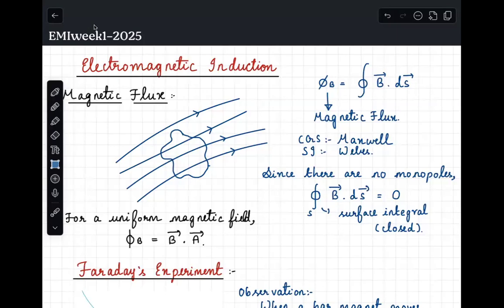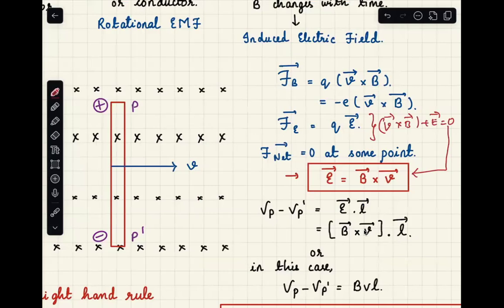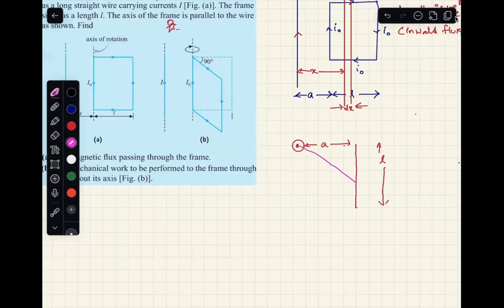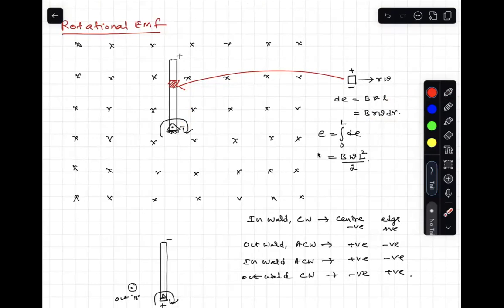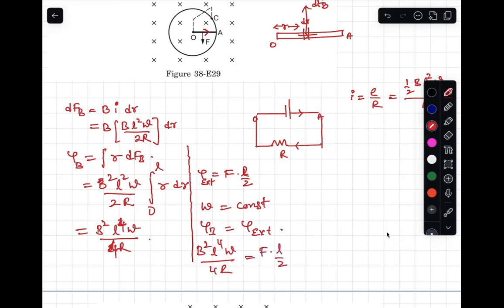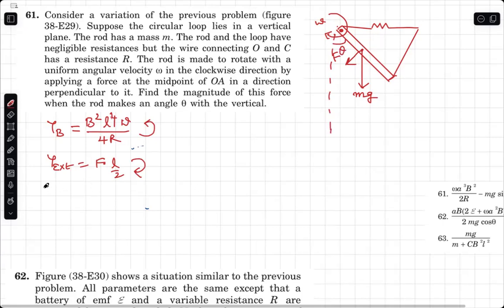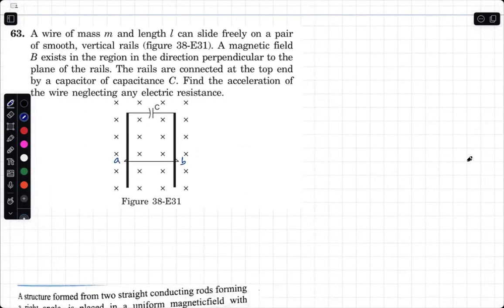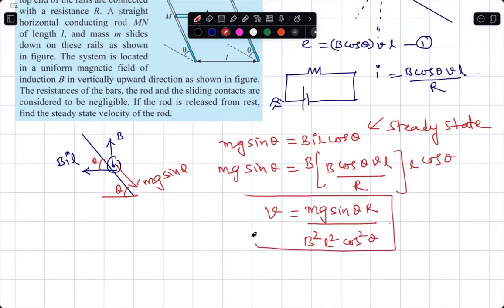emi w1 c1